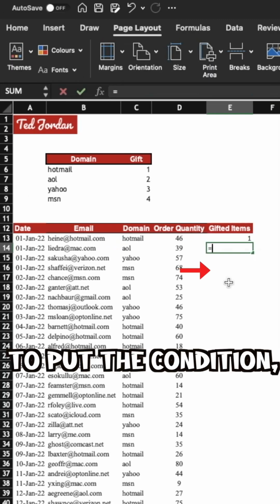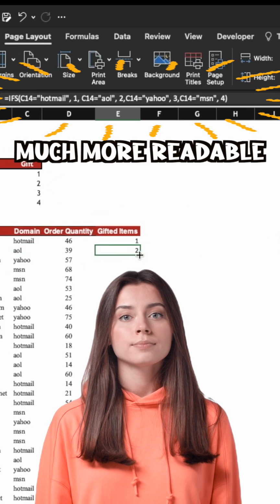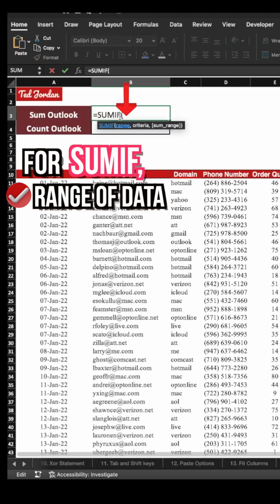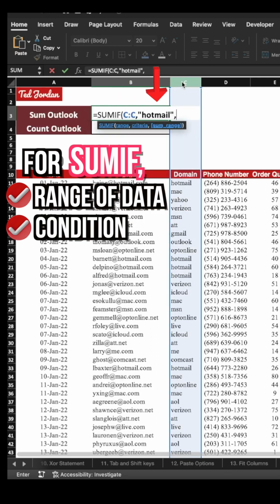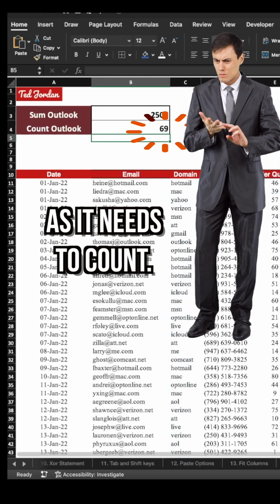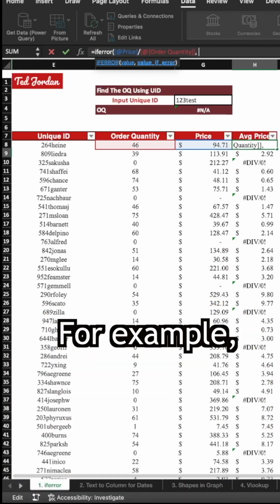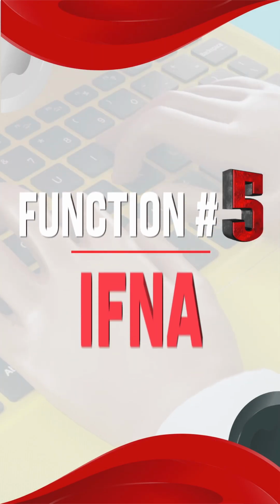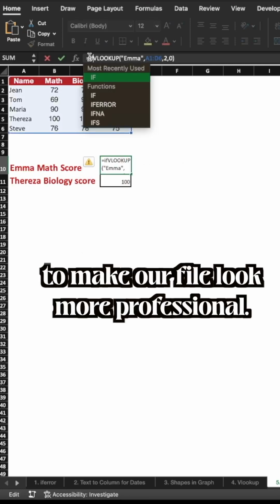5 Excel Functions to clean your data! Spreadsheet Secrets: Functions #4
📊 Master Microsoft Excel with our quick and easy training! In this YouTube Short, we share essential tips and tricks to boost your Excel skills, whether you're a beginner or looking to sharpen your expertise. Learn how to navigate Excel like a pro in no time. Don't miss this chance to enhance your productivity! MicrosoftExcelTutorial ExcelTraining ExcelTipsAndTricks LearnExcelFast ExcelForBeginners "